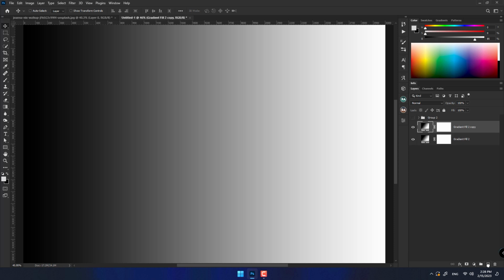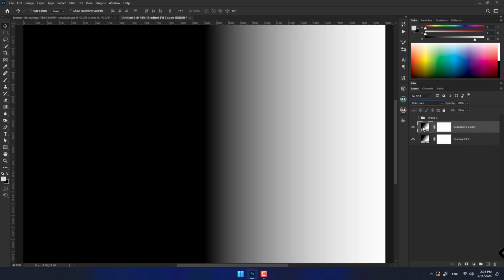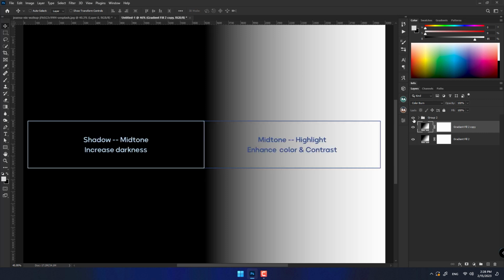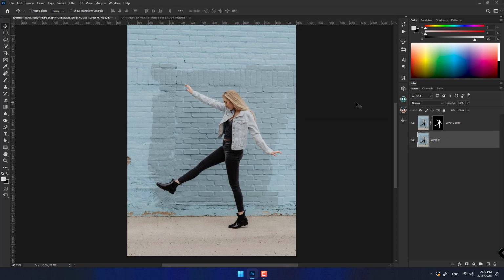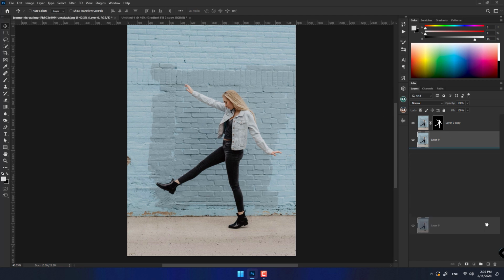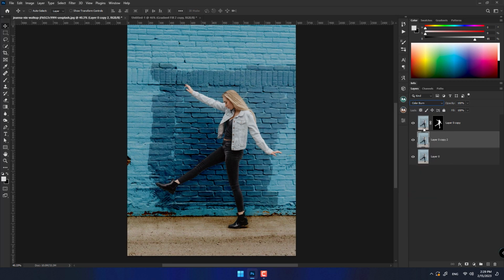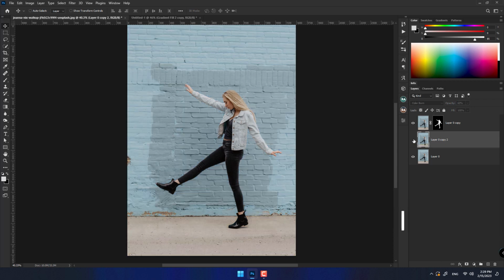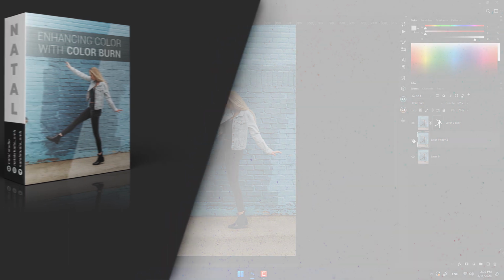how to use color burn blending mode | color burn blend mode for color enhancing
Hi guys. In this photoshop tutorial, I will show you how to use color burn blending mode for color enhancing. Blending modes are critical in photo editing, and it's essential to have a good understanding of their function. One less usable but important blending mode is "color burn." It turns the shadow area darker and enhances contrast and saturation from the mid-tone to the highlighted area.
So one of the uses of "color burn" is when you have a bright and dull image and want to boost it.
Of course, there are many ways to enhance the color, but the advantage of using the "color burn" blending mode is that it's rapid, and the result will be natural; because it uses the image itself to enhance it.